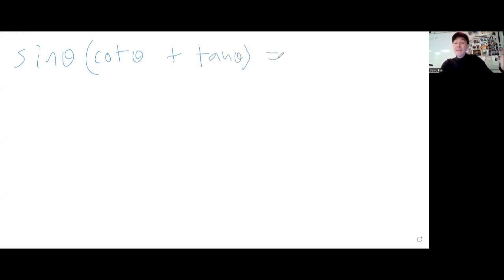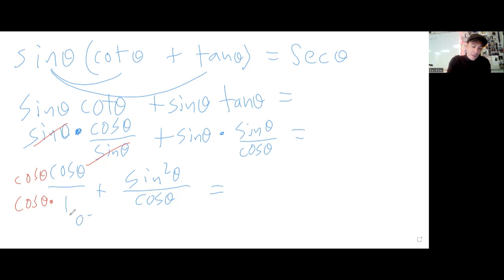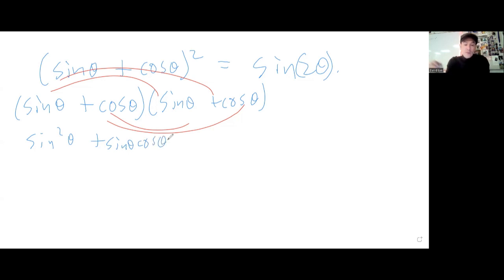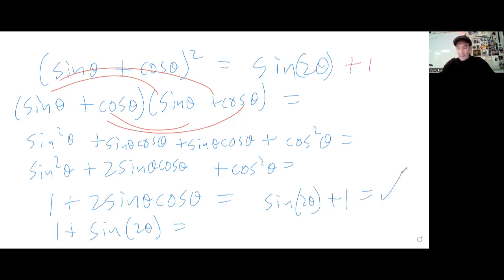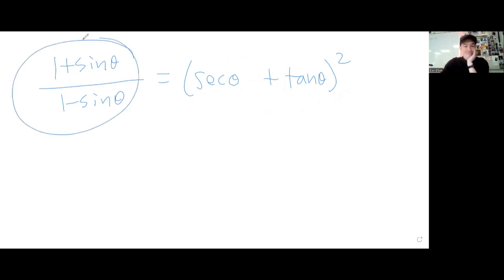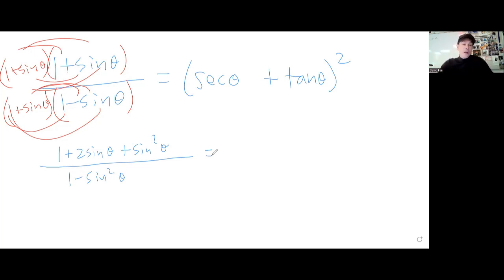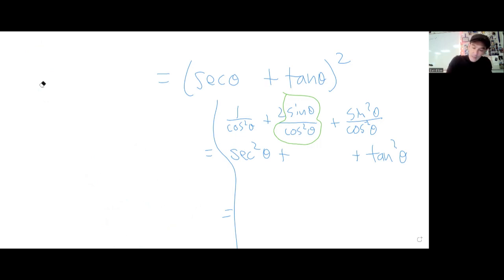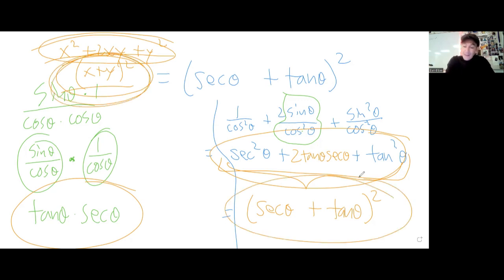More TRIG ID verifications (CPP)